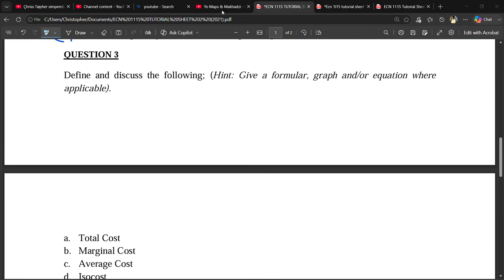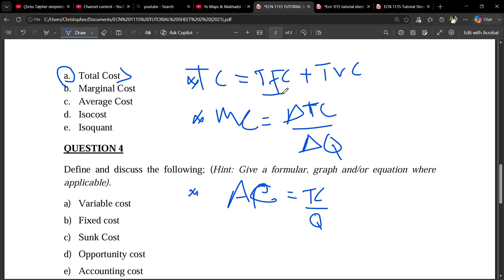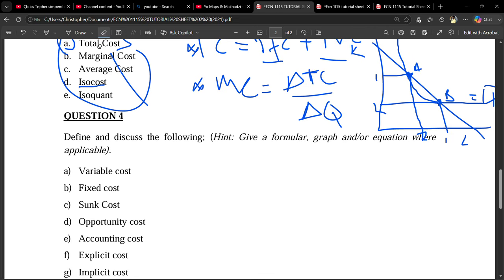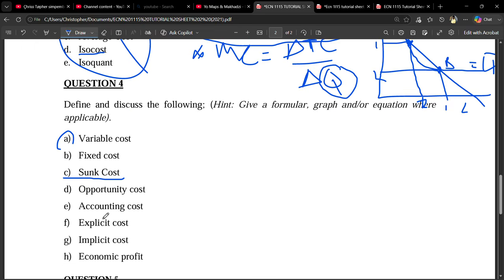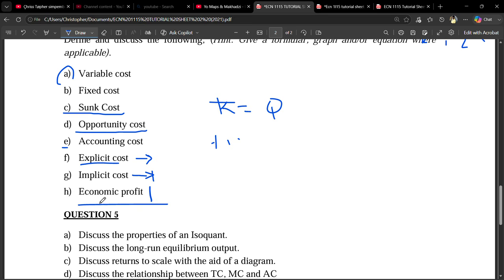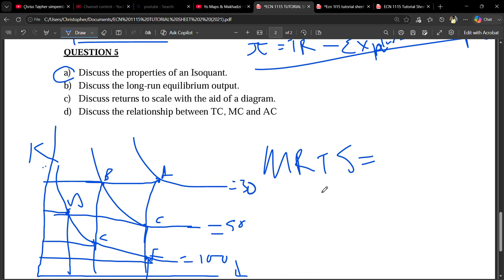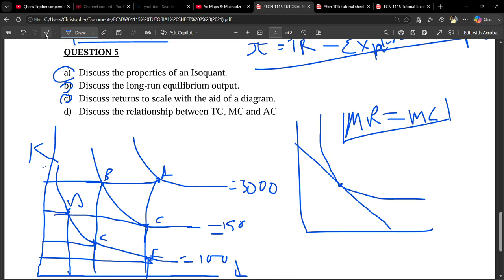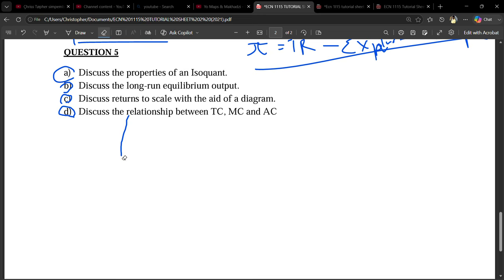ECONOMICS ANALYSIS EXAM QUESTIONS FULLY EXPLAINED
WHAT ARE TC
WHAT ARE AVC
WHAT ARE MC
WHAT ARE AC ETC